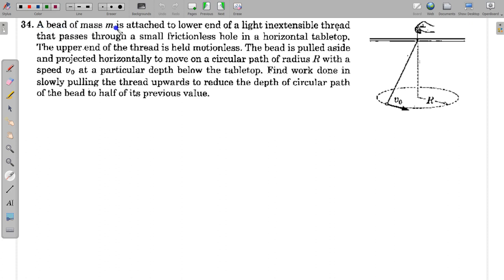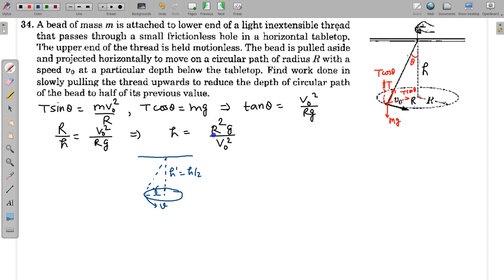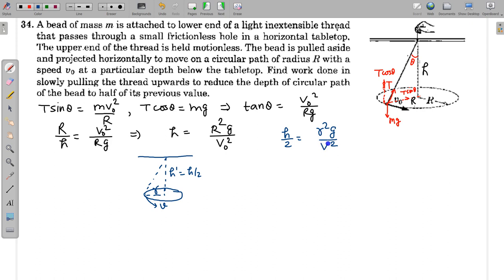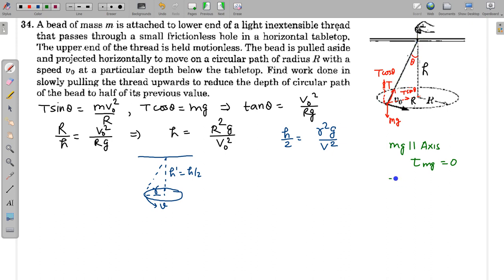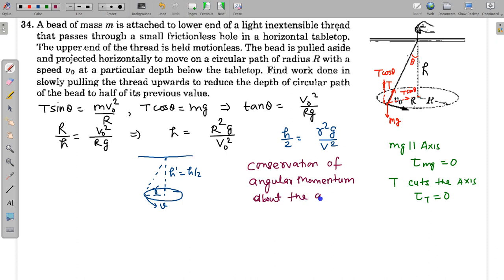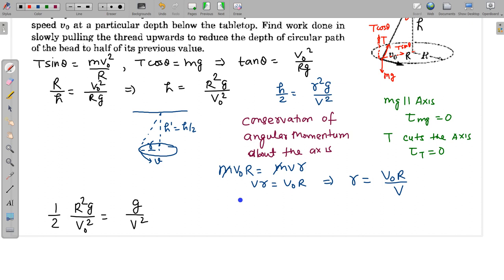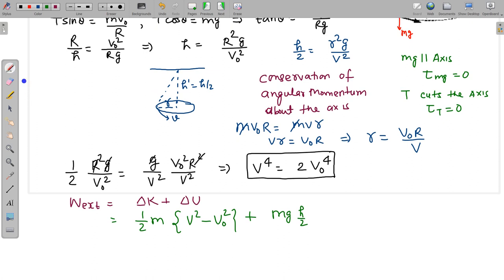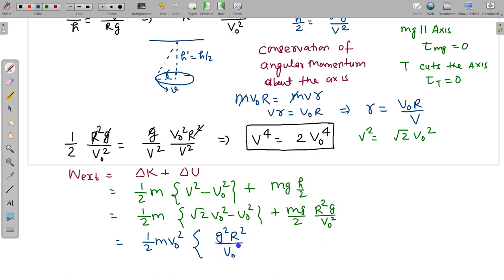Rotational Mechanics | Pathfinder Solutions | Work done in Slowly Pulling Thread in Conical Pendulum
Check your understanding -34
A bead of mass m is attached to lower end of a light inextensible thread that passes through a small frictionless hole in a horizontal tabletop. the upper end of the thread is held motionless . The bead is pulled aside and projected horizontally to depth below the tabletop. Find work done in slowly pulling the thread upwards to reduce the depth of circular path of the bead to half of its
previous value.